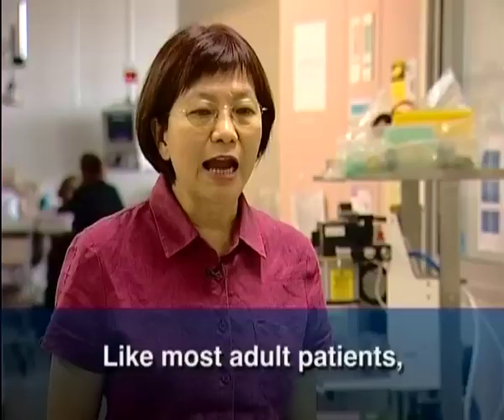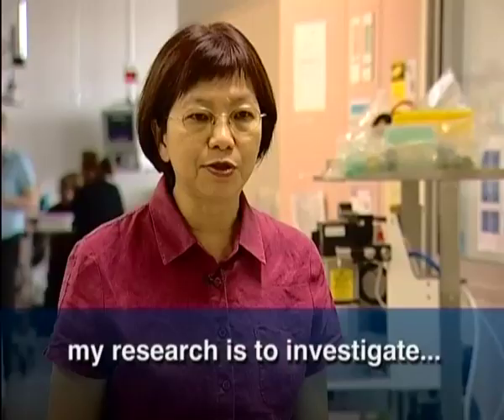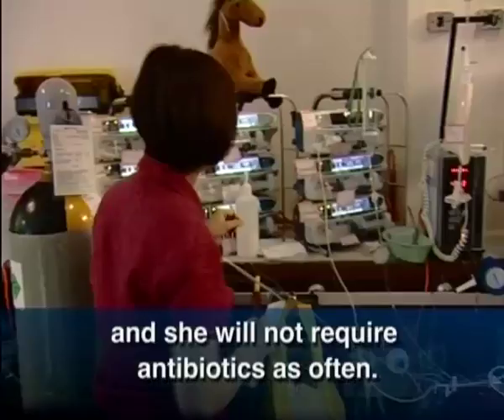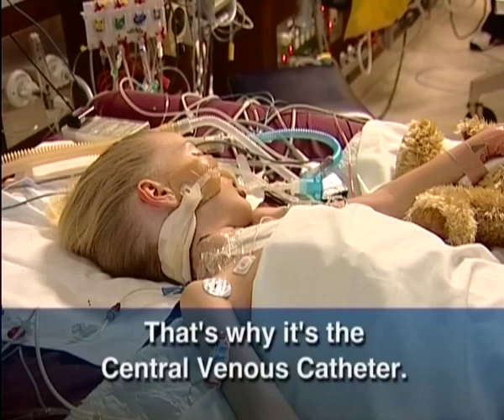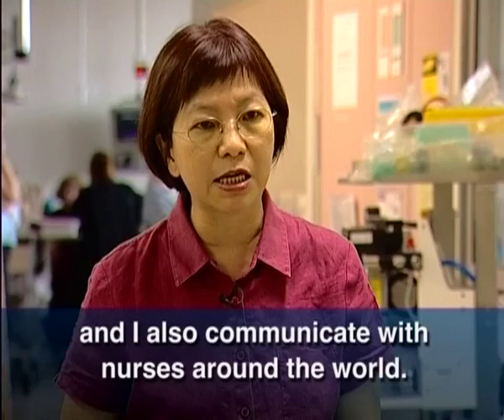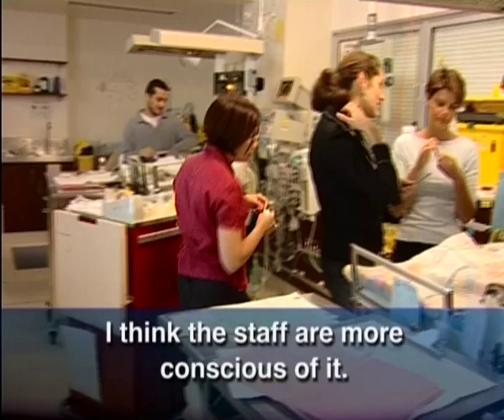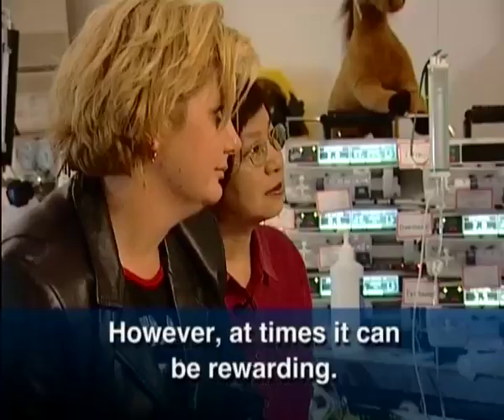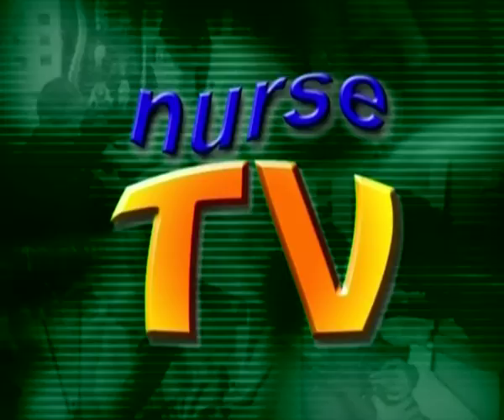Nurse TV: Nursing Research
Nurse TV is an Australian community television show made by nurses for nurses. Nurse TV aims to educate the public about the role of the nurse in the 21st century.

The following segment is about a nurse from the Royal Children's Hospital in Melbourne whose research into Central Venous Catheters contributed to the care of her patients.